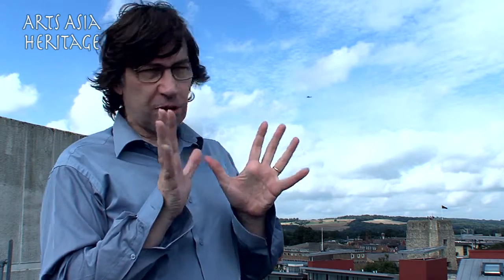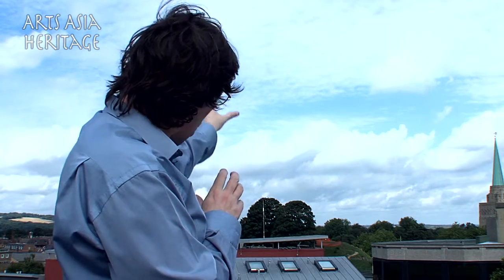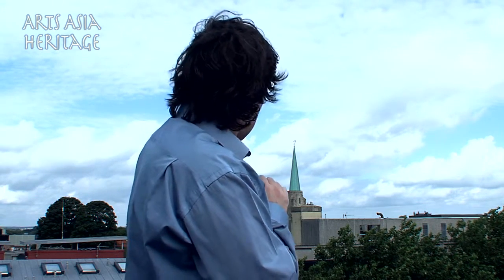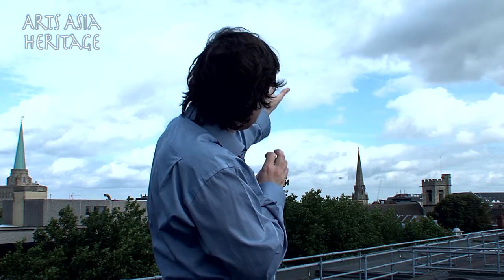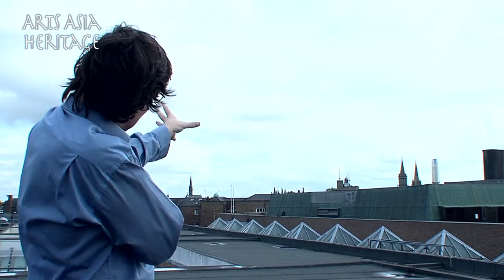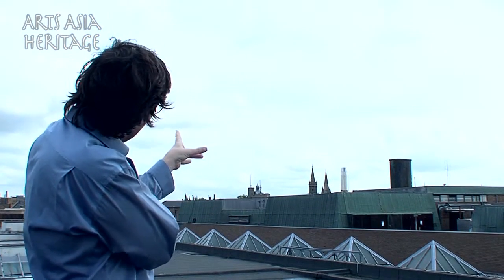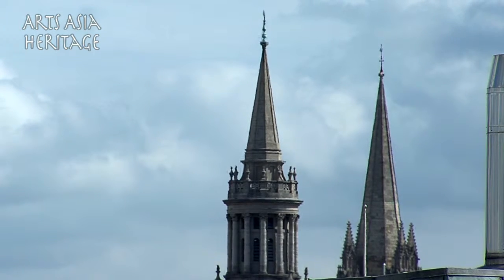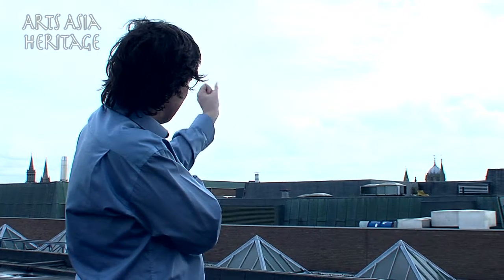Carl Boardman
Part of the "Oxasians" project 2009